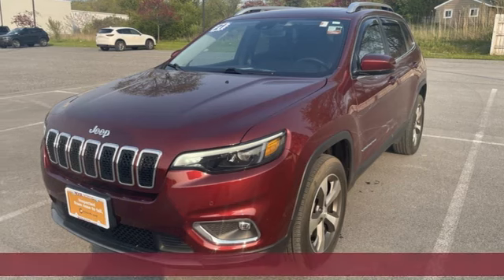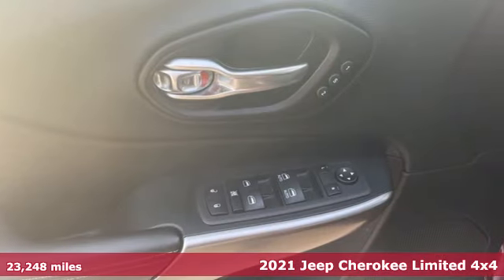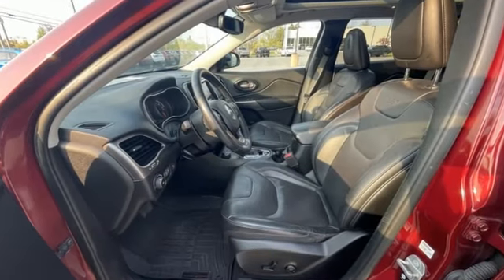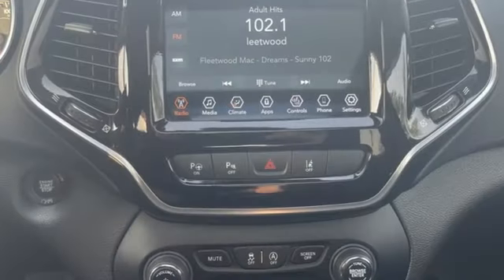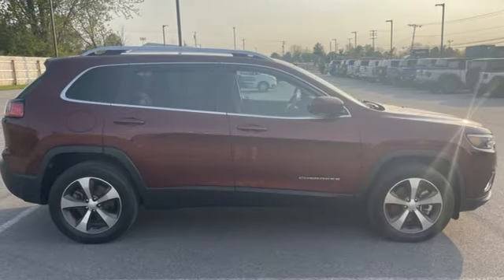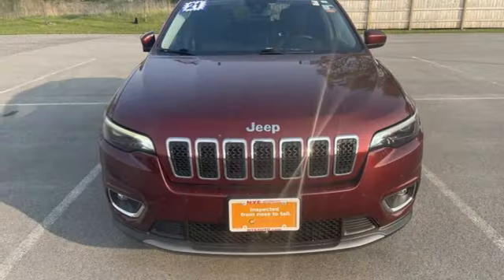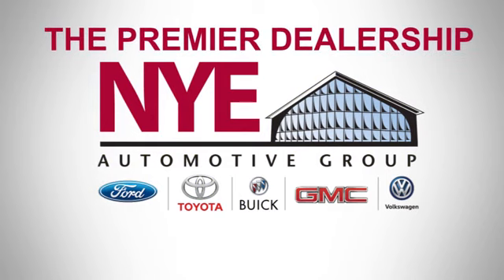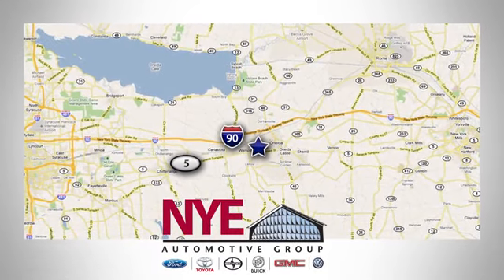2021 Jeep Cherokee Utica NY Oneida, NY BC0599 - SOLD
Year: 2021
Make: Jeep
Model: Cherokee
Trim: Limited
Engine: 3.2L V6
Transmission: 9-Speed 948TE Automatic
Color: Red
Interior: Black
Mileage: 23248
Stock #: BC0599
VIN: 1C4PJMDX0MD147850
2021 Jeep Cherokee Limitedbrbr4D Sport Utility Velvet Red Pearlcoatbr3.2L V6brbrCome See Why it's Gotta Be NYE! Premier New and Used Dealer serving Upstate NY and the surrounding areas since 1968. to learn more. NYE Vehicles come installed with the NYE Protection Package. LoJack: Insurance Deduction (most carriers), 98% Stolen Vehicle Recovery, Keep track of your vehicle's location, Service reminders and recall notifications, Driver Behavior Alerts 2 Year membership included. Traceable Theft Protection: Practical theft deterrent, makes vehicle easily traceable if stolen, Insurance Deduction (most companies). Paint & Interior Protection: 2 Year coverage against exterior and interior finish, protects against visible stains & blemishes. NYE Protection Package not included in vehicle pricing. See Dealer for Details.

Address:
1441 Genesee St.